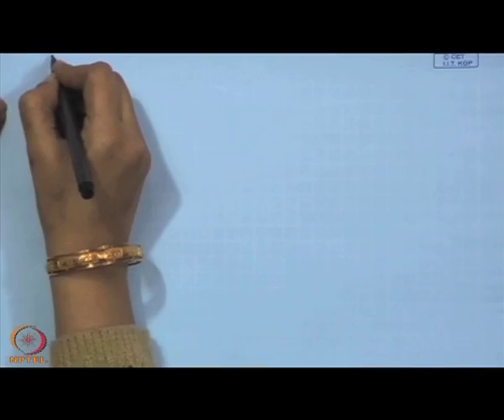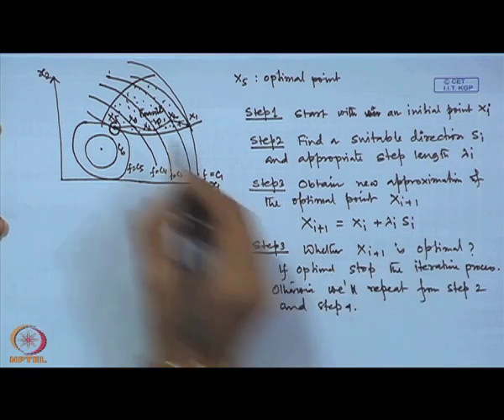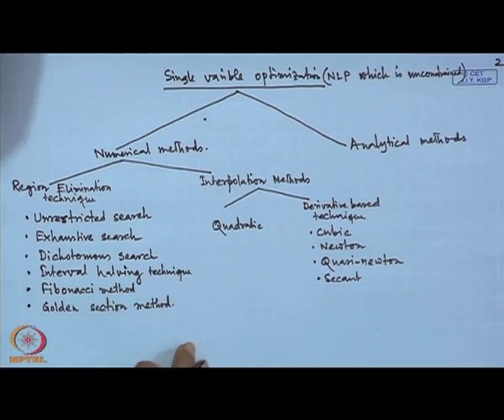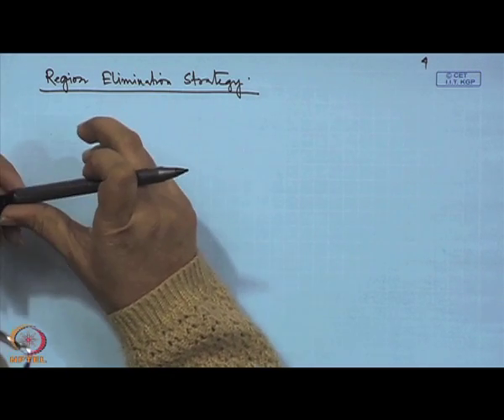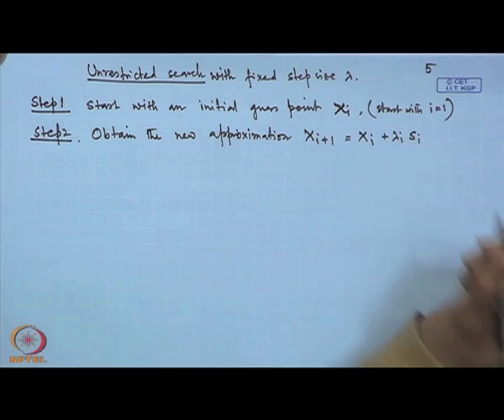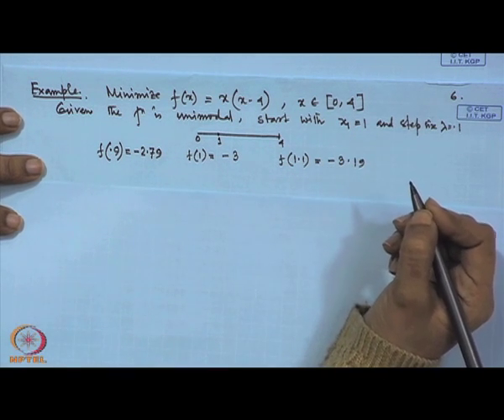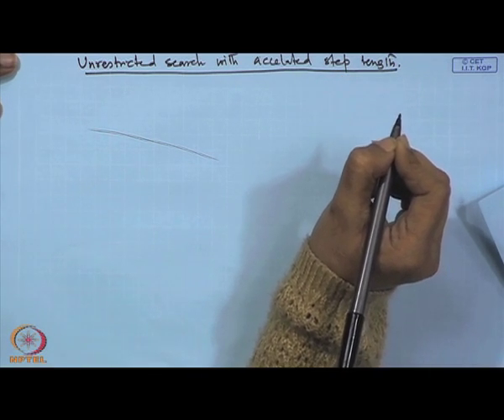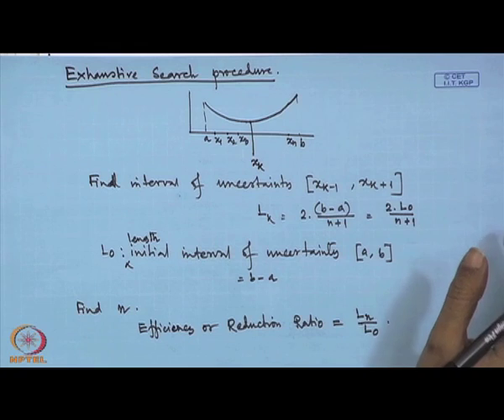Numerical optimization : Region elimination techniques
Subject :Mathematics
Course  :Optimization